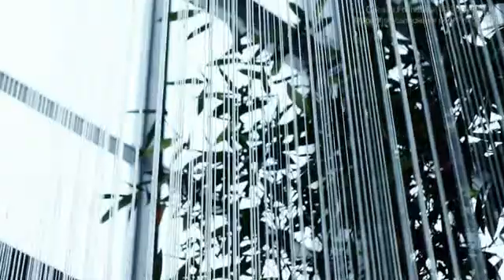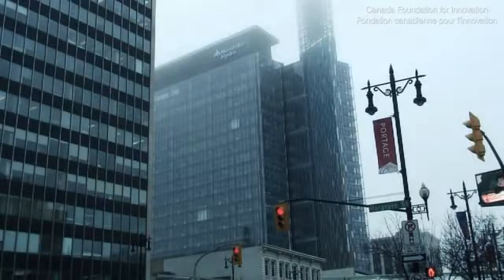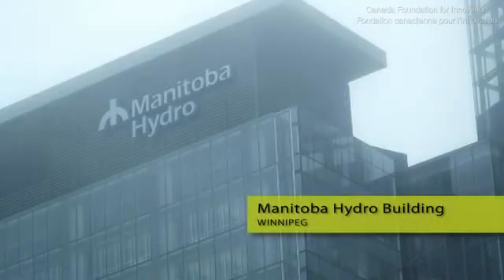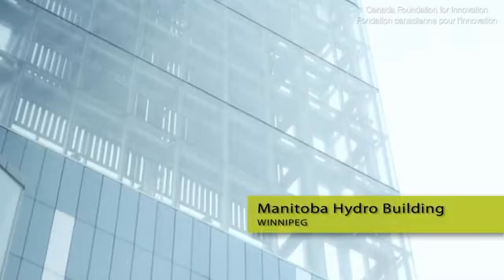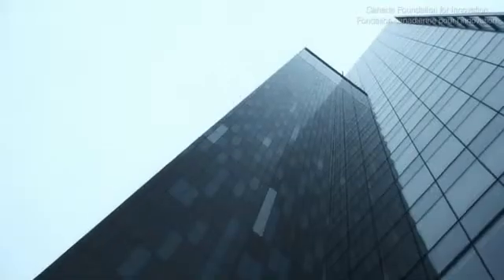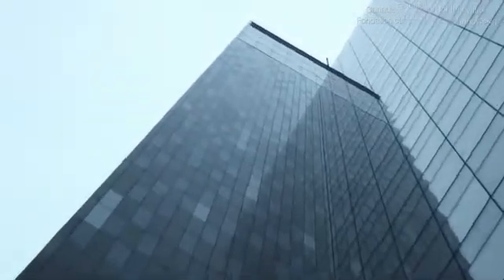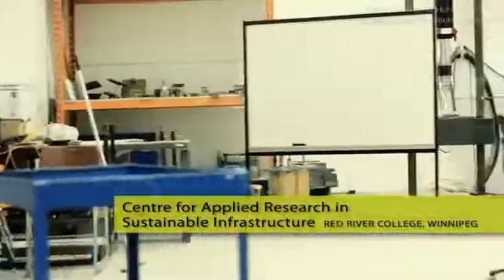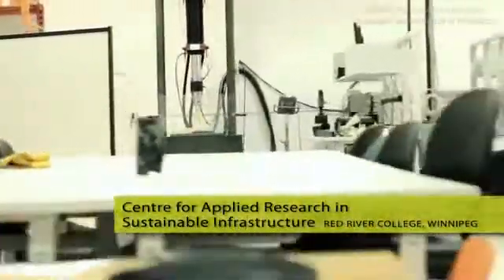Building Smarts - i2eye with Red River College & Manitoba Hydro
Ray Hoemsen from Red River Colege and Tom Akerstream from Manitoba Hydro discuss their private- public-sector collaboration to construct the most energy efficient and sustainable office building in North America